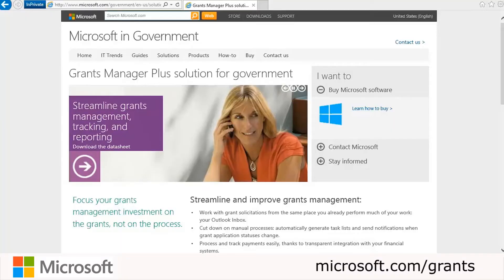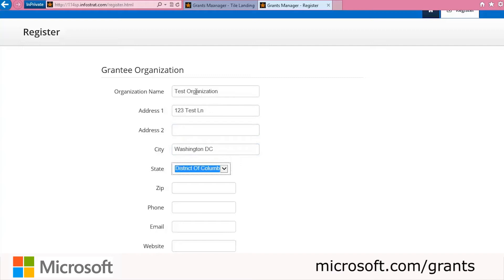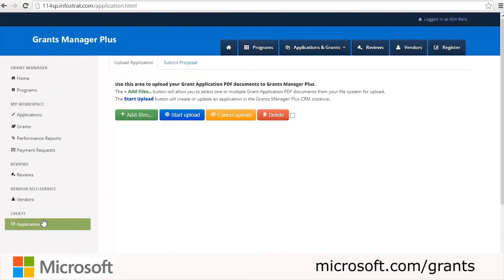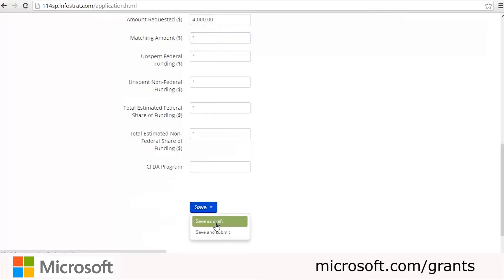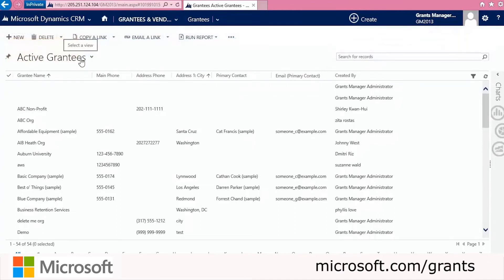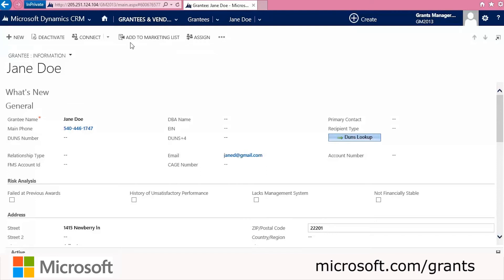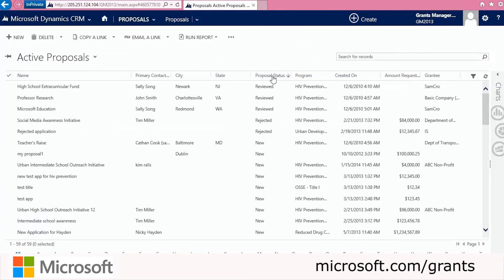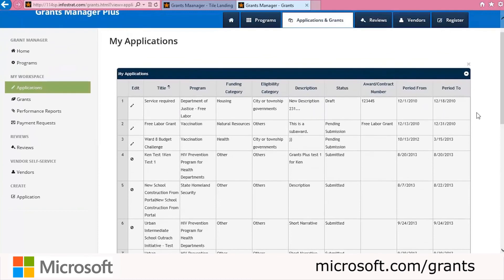Microsoft Grants Manager Plus Demo Part 1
Demonstration of Microsoft Grants Manager Plus.  Microsoft Grants Manager Plus is a grant management software package that provides grantors with an all-in-one, integrated solution that simplifies the grants process from initial solicitation through review, scoring, award, payment processing and post award reporting.